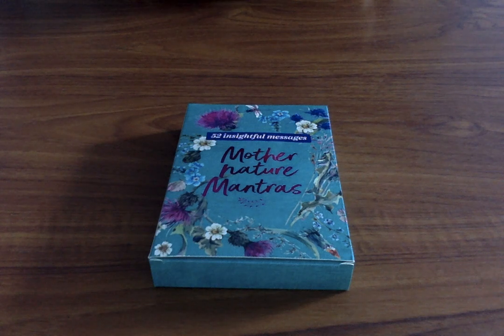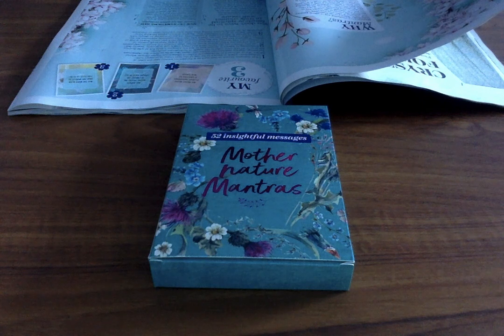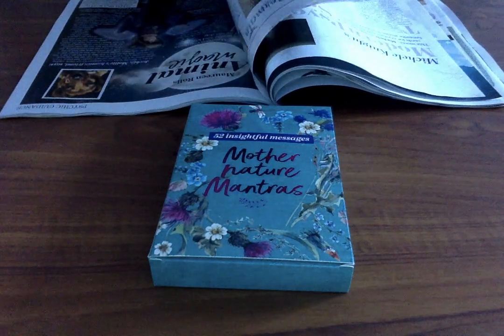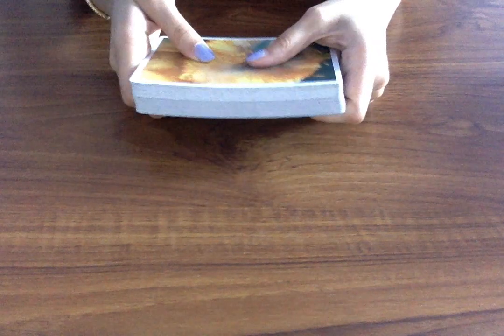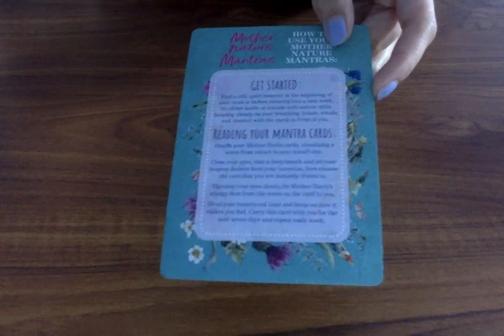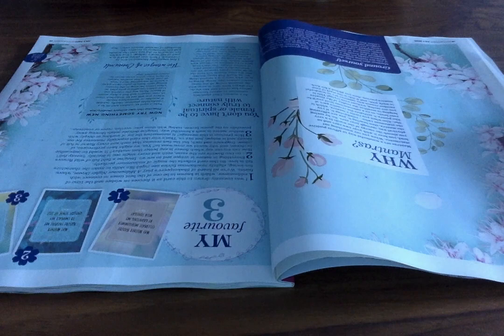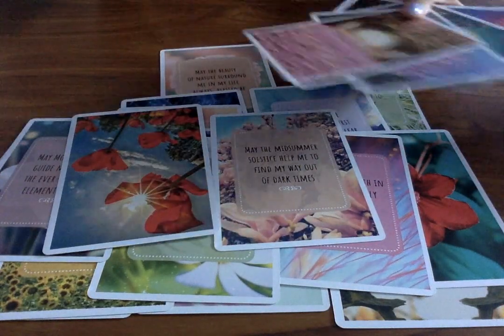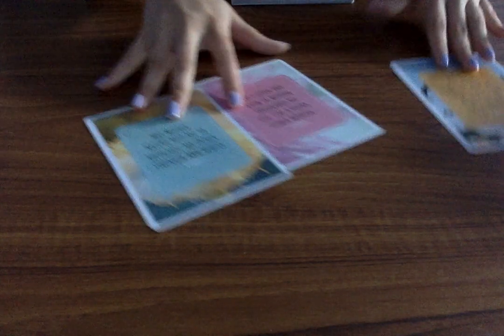SOUL & SPIRIT MOTHER NATURE MANTRAS ORACLE CARDS REVIEW 🌺🌿 HONEST OPINION & DECK FLIP THROUGH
🎉WIN A PRIVATE READING! 🎉
Winner will be announced in a video posted to my channel, at the end of the month. Good luck!

(International Shipping Worldwide & FREE UK Delivery!)
Intention Cards, Bracelets, Jewellery, Crystals and Spiritual Items!

🔮 PRIVATE READING INFORMATION: RECORDED READINGS:
Delivered in 24-48 hours of purchase.
(CURRENCY GBP (BRITISH POUNDS £ ONLY)
£40 for 10 mins (1 question only)
£65 for 25 mins (Up to 5 Questions)
£99 for 45 mins (Up to 9 Questions)
£120 for 60 mins (Up to 12 Questions)

PAYMENT OPTIONS
Payments made in other currencies will be refunded.

UK TRANSFER: If you live in the UK I also accept direct transfer to my account as well.

Once payment has been made, please email me at confirming the reading you purchased and provide me with your date of birth (or sun star sign), first name and your questions. If the reading is in regards to other person, please provide me with their first name and date of birth or star sign also.

I will provide you a private link to the recorded video reading. The reading will be provided 24-48 hours after you have paid & questions have been received.

🌻CHAKRA CLEANSES:
£55 for a heart chakra cleanse
£111 for a full body cleanse
(Cleanses are done over a period of 7 days in conjunction to your energy, with deep meditations and intentions to clear blockages in the body).

MOST USED AND FAVOURITE TAROT CARDS:
The Original Rider-Waite Tarot Deck
Smith Waite Deck
Radiant Wise Spirit Tarot
Golden Universal Tarot
Everyday Tarot
Tattoo Tarot Ink & Intuition
Mystic Mondays Tarot
Golden Art Nouveau Tarot
After Tarot
Neo Tarot
Kawaii Tarot
Tarot of New Vision Mini
Universal Tarot Mini
Tarot Made Easy
Otherkin Tarot
Mystic Mondays
Black and Gold Edition Tarot
Romantic Tarot
Albano Tarot
Work Your Light Oracle Cards
The Romance Angels Oracle Cards
Lovers Oracle Cards
Wisdom Of The Oracle Cards
Universe Has Your Back Oracle Cards
Keepers of the Light Oracle Cards
Sacred Spirit Reading Cards
Everyday Witch Oracle
Universal Love Healing Oracle Cards
Heart and Soul Oracle Cards

Want to send me something or write to me? 💌
Moonlight Guidance
Felixstowe
Suffolk
IP11 1BW
UK

✨ "To the mind that is still, the whole universe surrenders" ✨